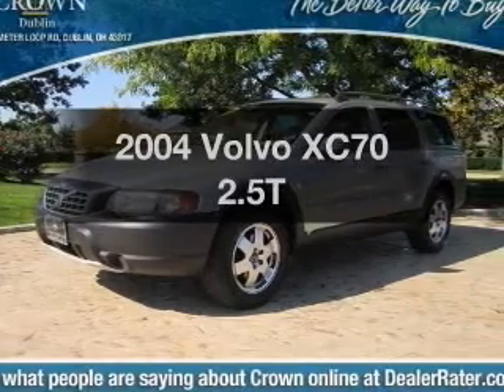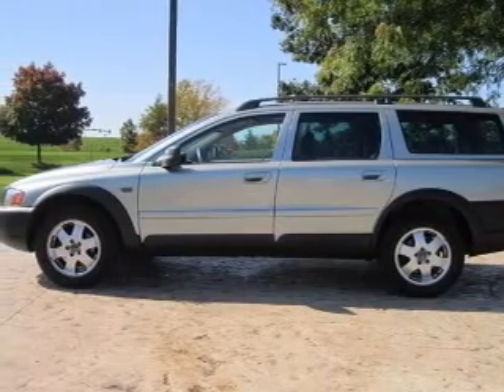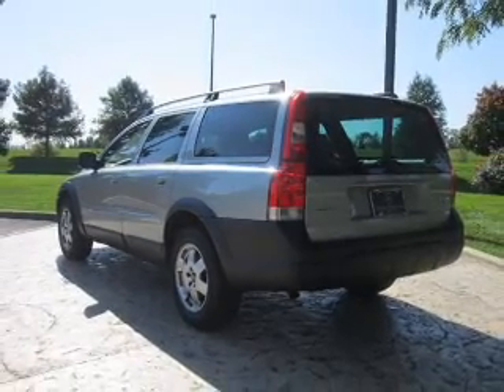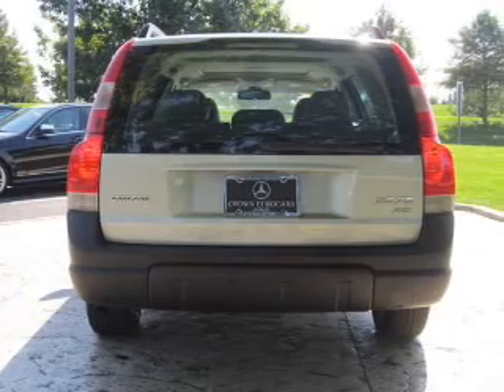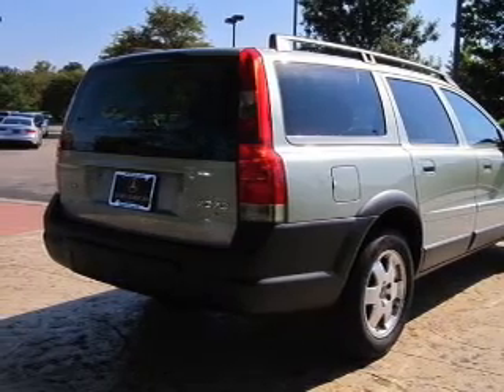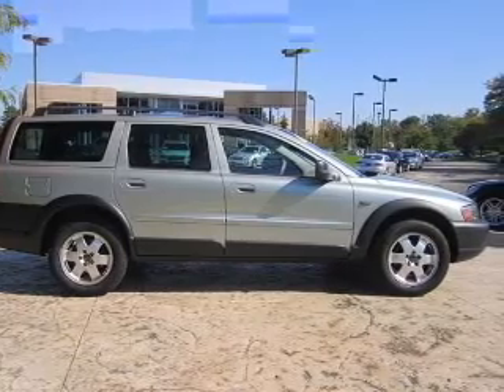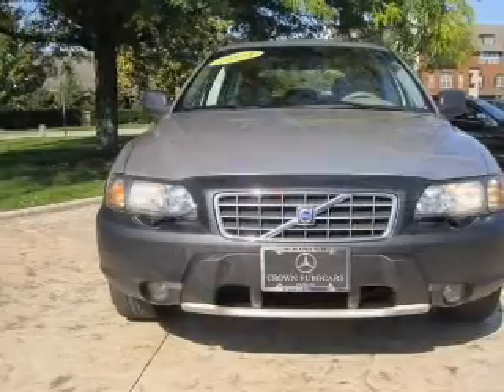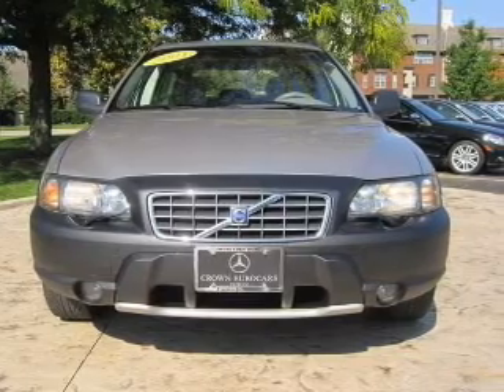2004 Volvo XC70 - Dublin OH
Year: 2004
Make: Volvo
Model: XC70
Trim: 2.5T
Engine: 2.5 liter inline 5 cylinder 20 valve
Transmission: 5-Speed Automatic
Color: Silver Metallic
Mileage: 99225
Address:
6500 Perimeter Loop Rd